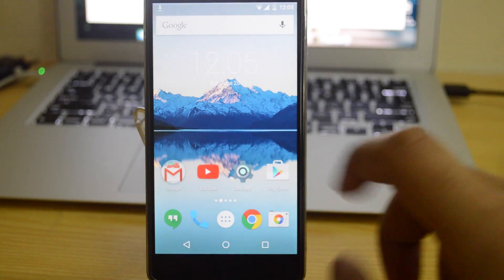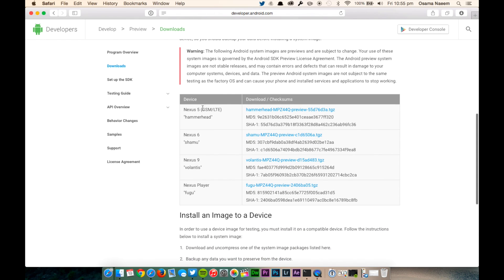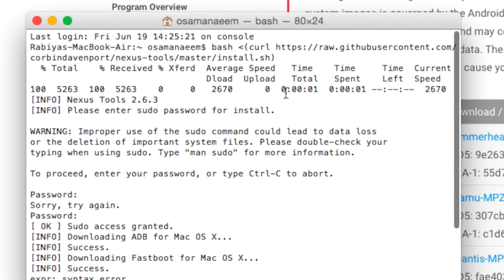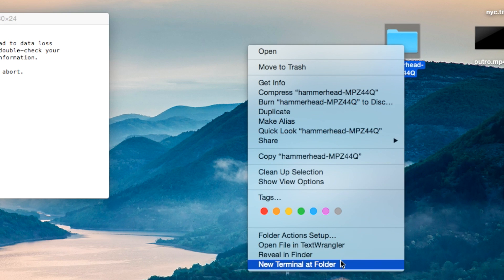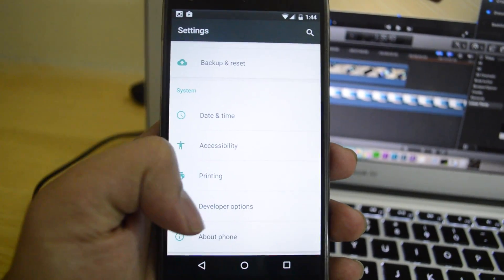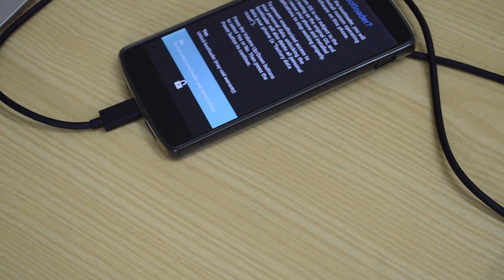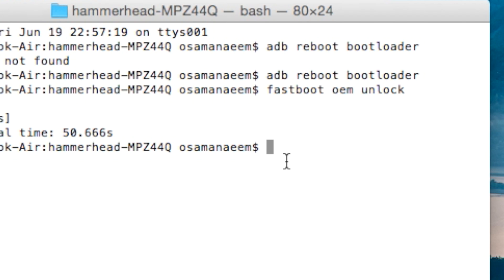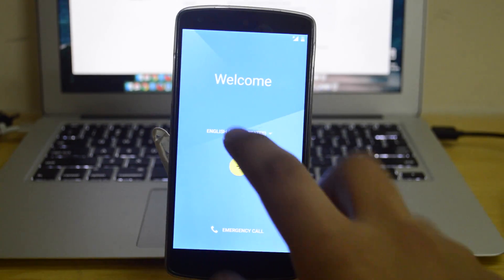How to install Android Marshmallow Developer Preview 3 on Nexus 5/6/9.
Step by Step Tutorial on how to Install Android M Developer Preview on Nexus 5/6/9.

Social Links -